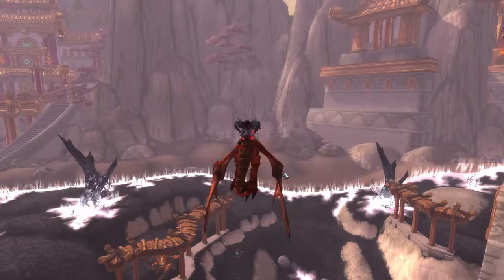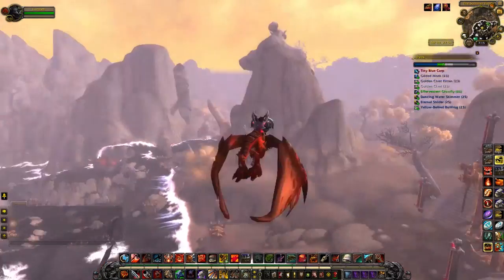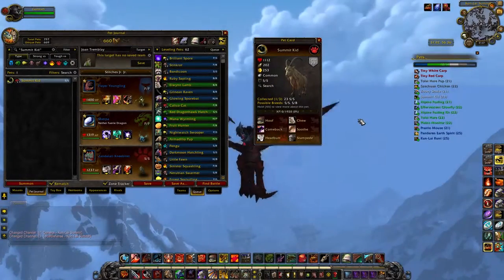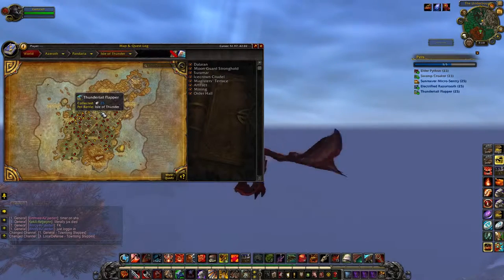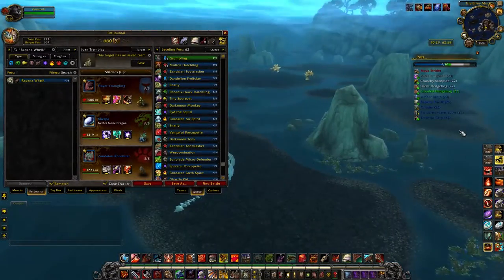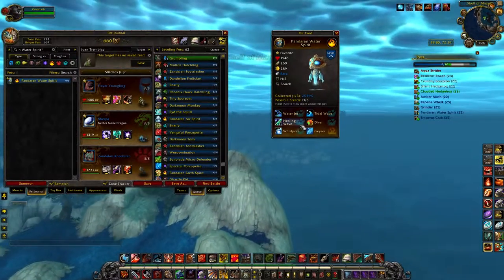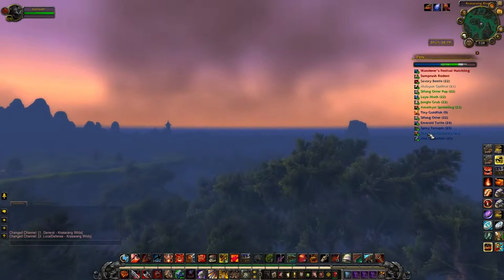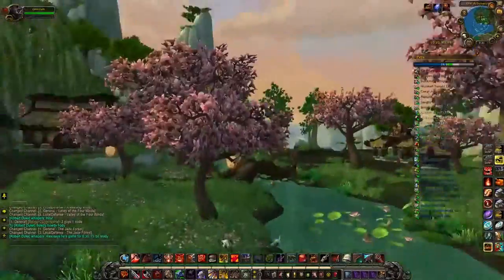Best Battle Pets of World of Warcraft: Pandaria Safari